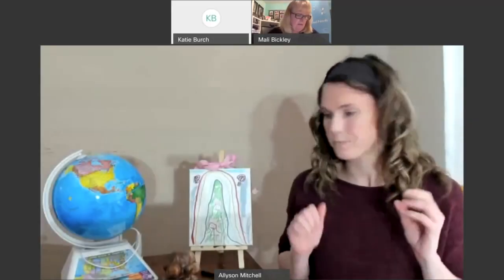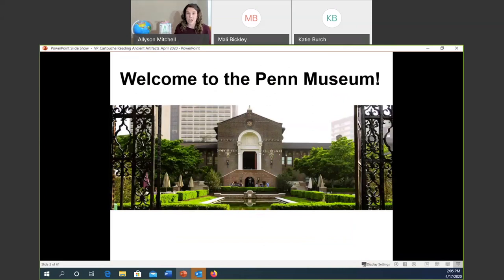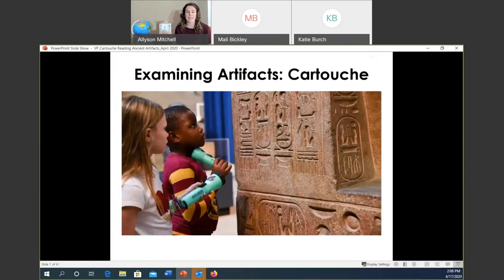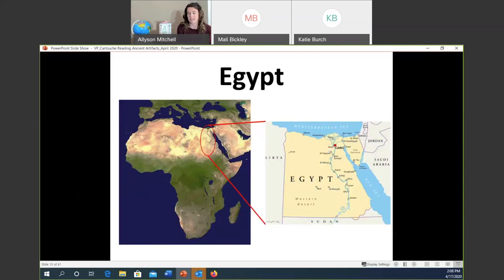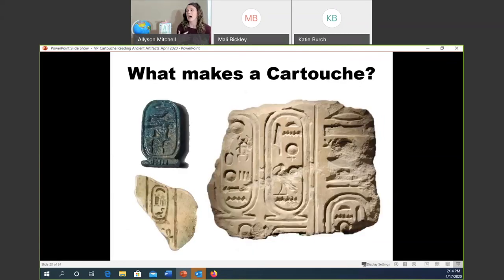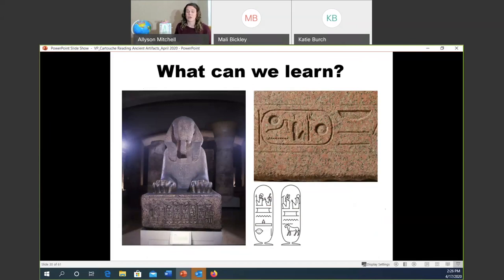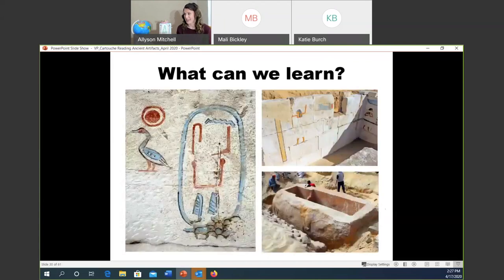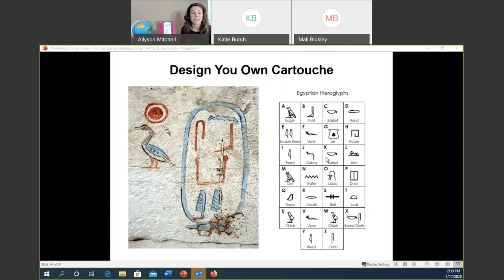Writing in Hieroglyphs - Making a Cartouche - Penn Museum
Ancient Egyptians wrote the name of pharaohs and other royal people in hieroglyphs inside an oval with a horizontal line at one end. This special way of writing the name is called a cartouche (pronounced car – toosh). Take a close look at a pharaoh’s cartouche on the Sphinx that is located in the Penn Museum then create your own version of a cartouche, with your royal name on display for all to see!